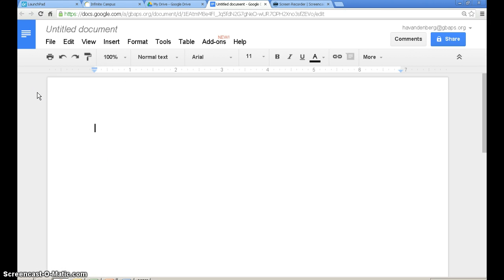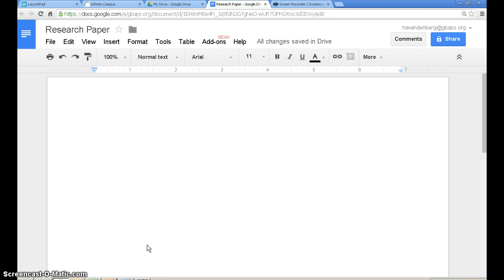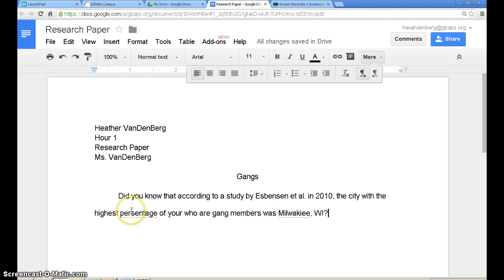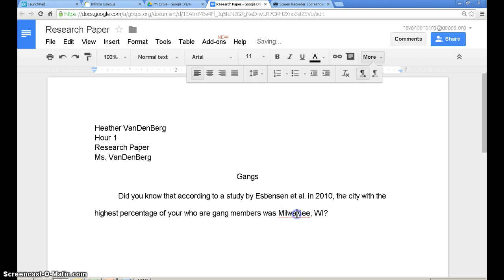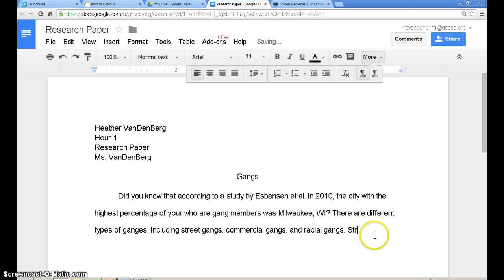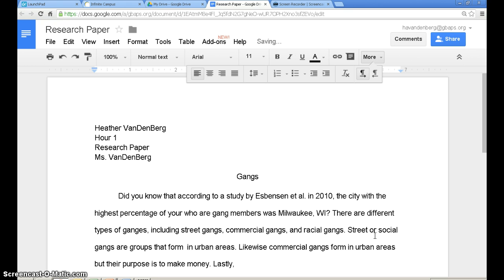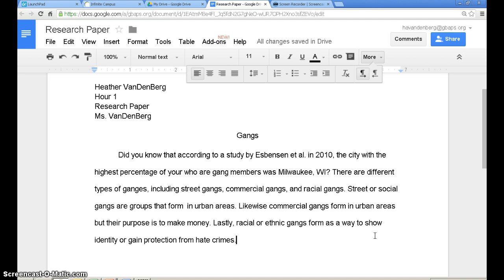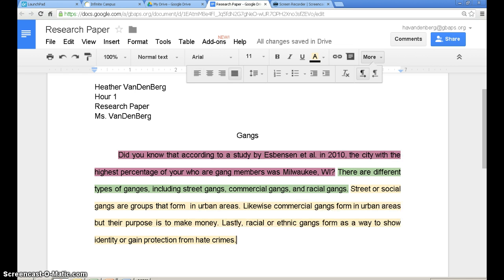Writing an Introduction Paragraph